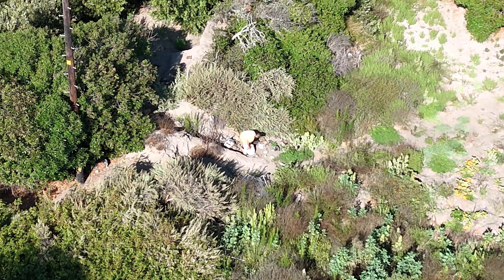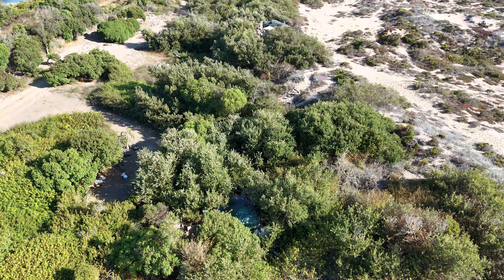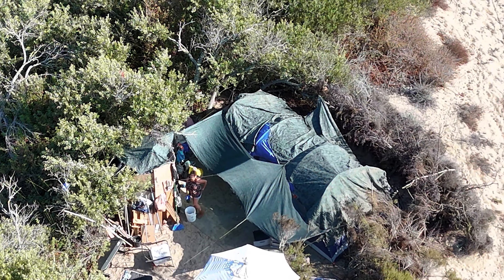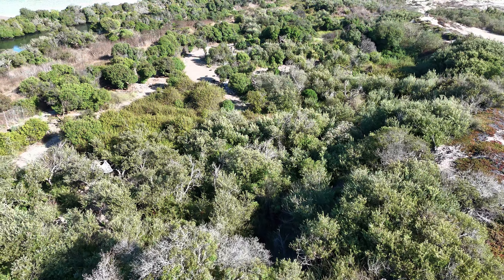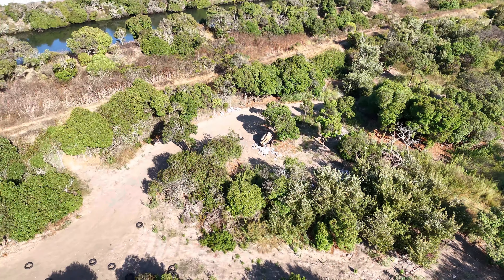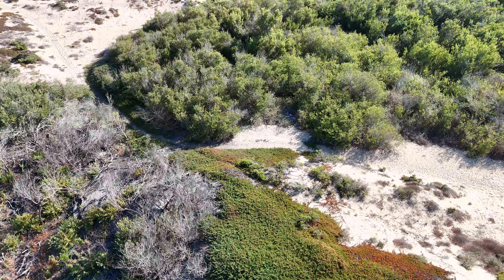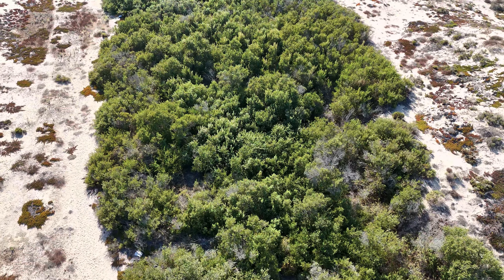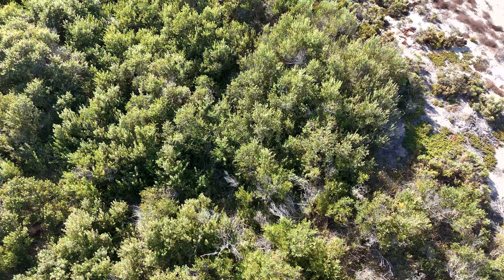They're Baaaackkk - Vagrants are Moving Back - 8/11/2024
After noticing a high influx of vagrants moving back into the area for the last 3 weeks, flew the drone at the old 5th Street site to check-in on things. The vagrants are fully back and entrenched in a very short amount of time.

This time the are erecting shelters on the west perimeter of the former 5th street site. They additionally have shelters deeper in. After informing Oxnard PD HLO, they first sent people out who apparently just drove through (and followed up stating "nothing to see here"). I followed up with drone images to which they then responded they flew with their drone and confirmed the sites AND we contacting the owner of the "other property" whose entire property btw is posted with "no trespassing". Only after about (8) emails and (6) 311 app requests to the Oxnard PD HLO did we get confirmation officers visited the site today and cited the vagrants and that they would be back to check the progress of their departure.

It appears the HLO's did not go deeper in the dunes to address the additional sites. My question instead of just citing them for trespass, what about the thousands of dollars in garbage, waste removal and environmental damage they have done. Common sense would seem like this is major felony to outright destroy an environmentally sensitive area that any normal citizen would be fined for.

What a fine precedent being set that there is no law for the lawless, signs, and laws don't mean anything when your a vagrant, drug addicted thief.